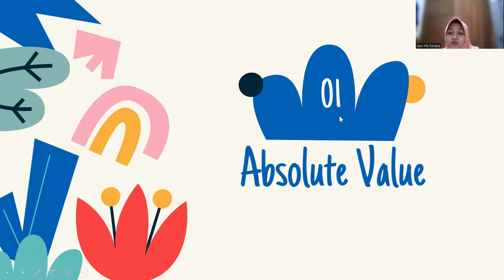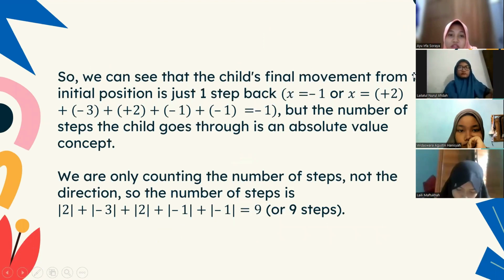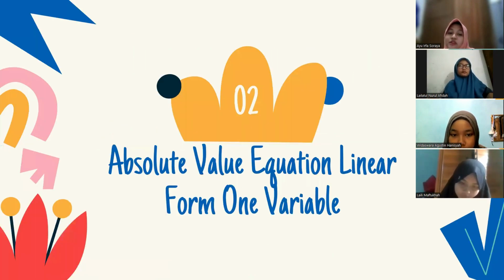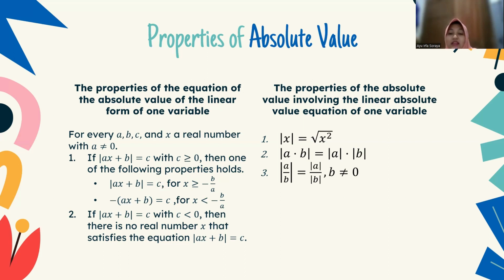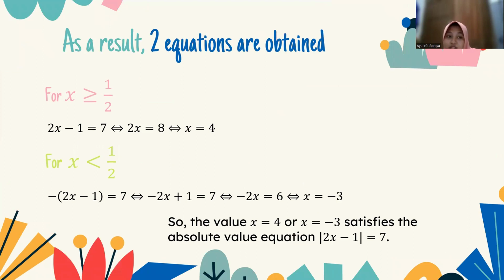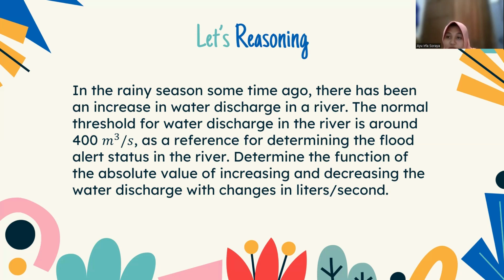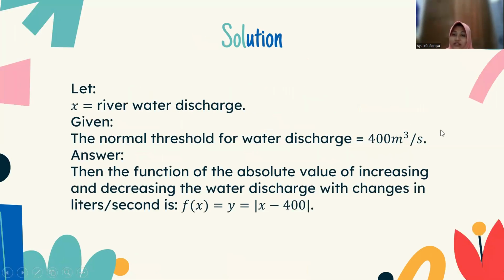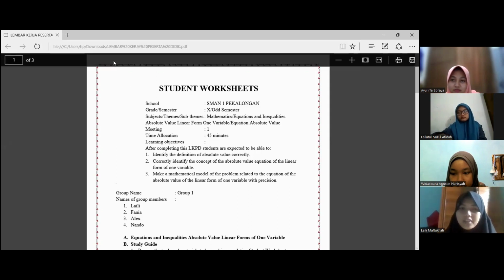Micro Teaching | Learning Video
This video contains about the Learning Video.
Created to fulfill the Project of Micro Teaching course.
Name: Ayu Irfa Soraya
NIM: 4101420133